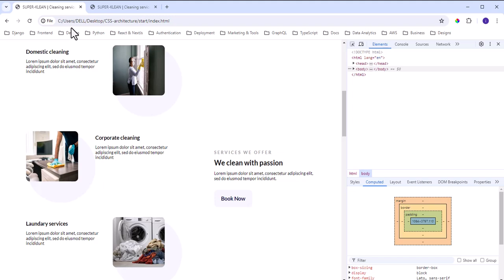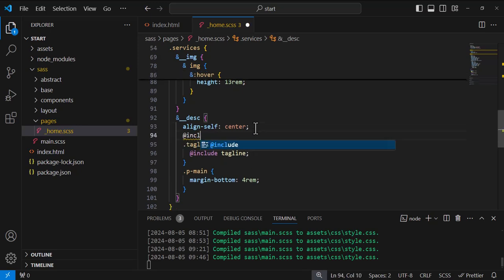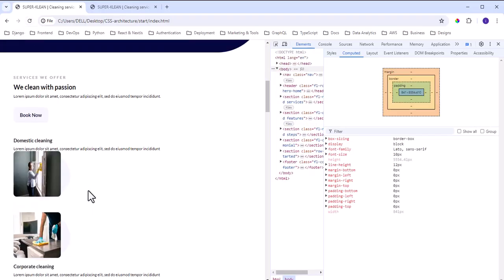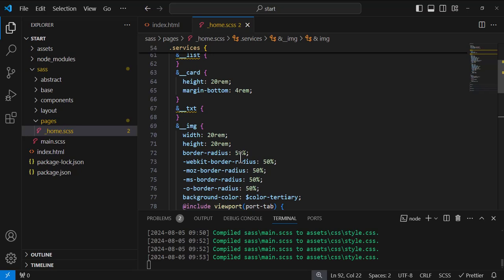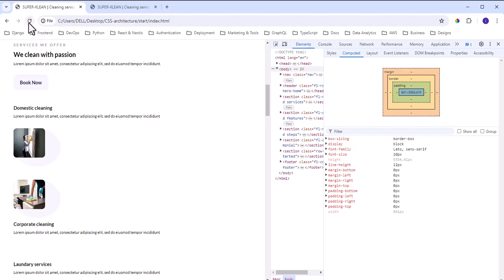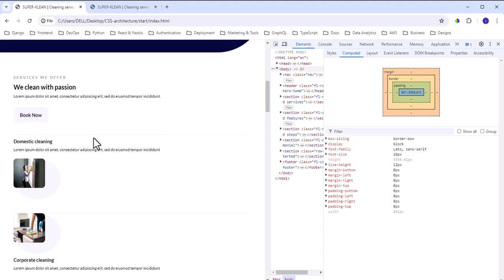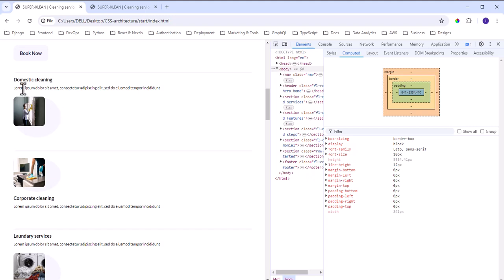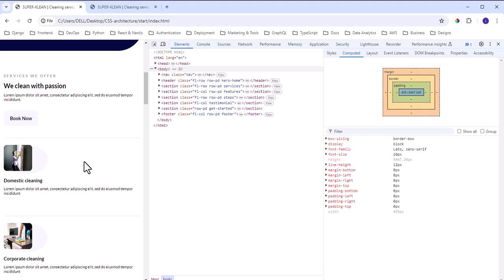16. Making the services responsive